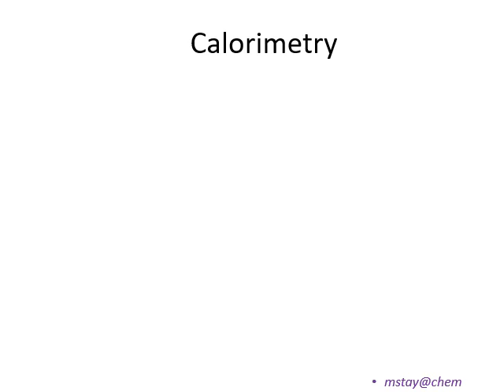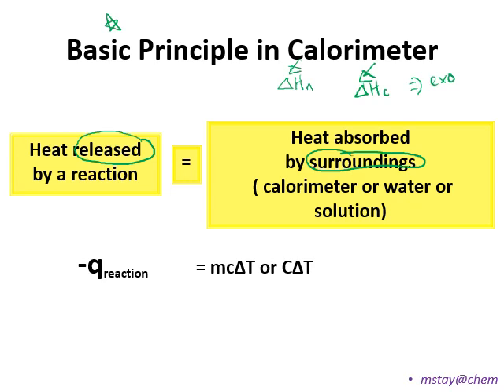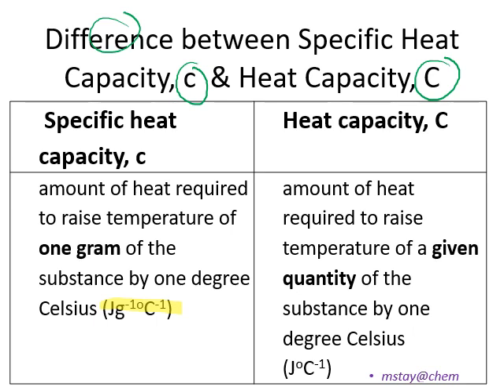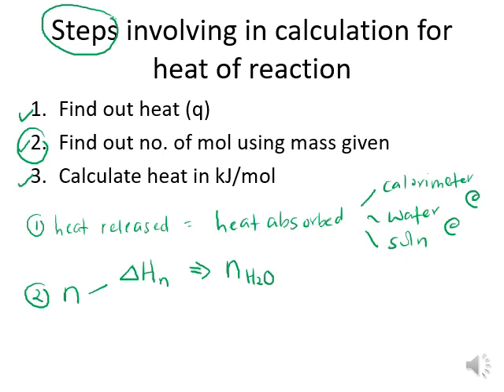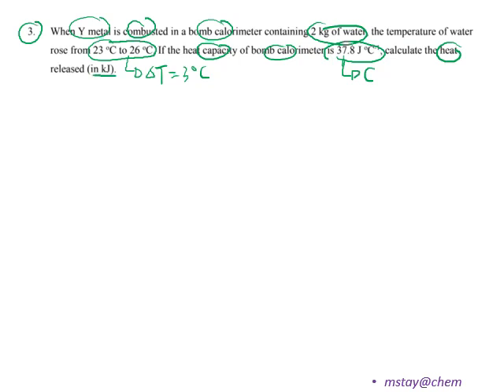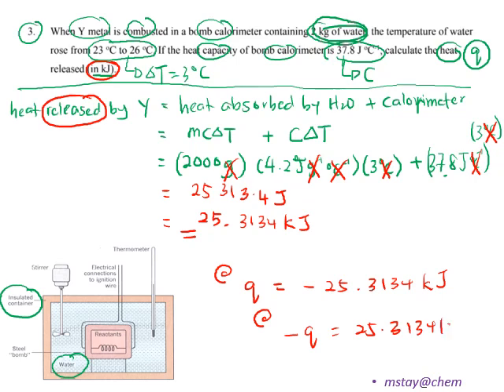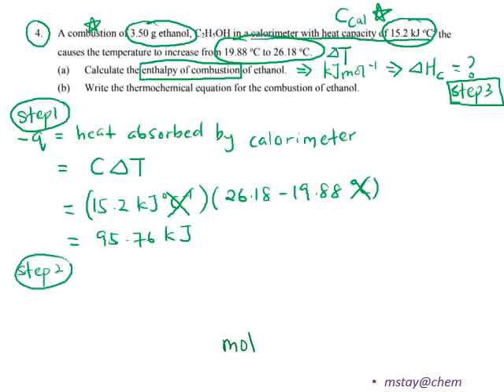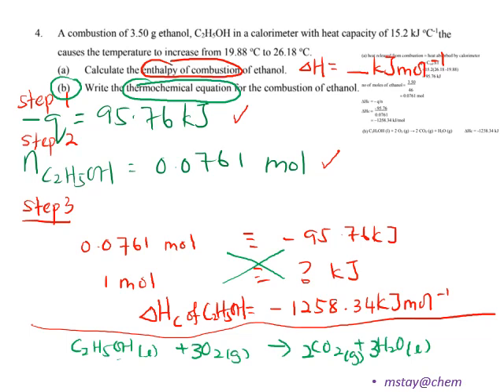9a Calorimeter (Q3 &4)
This video is missing part of the Video 9b which covered tutorial Q3 & 4.